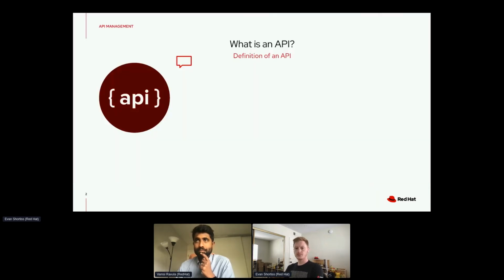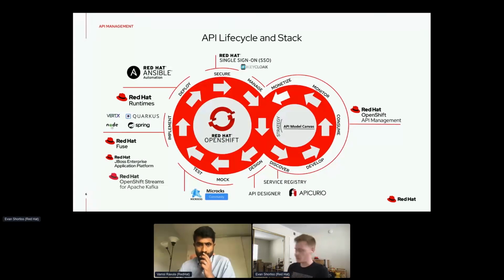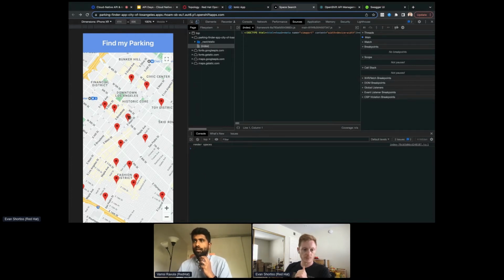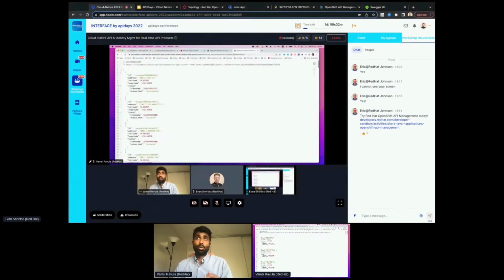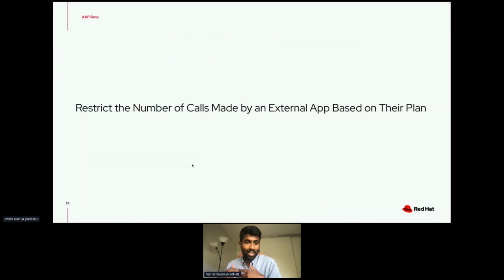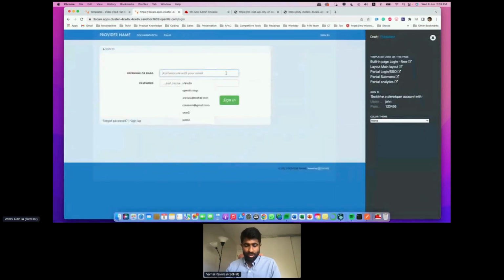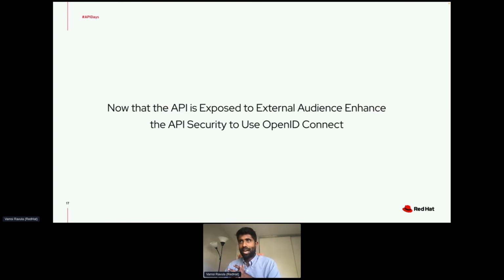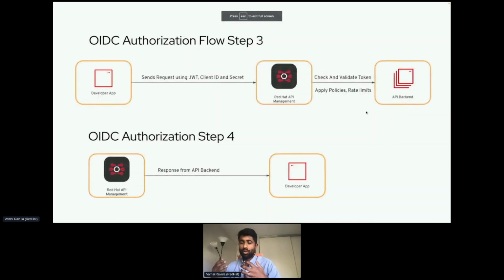Apidays Interface 2022 - Cloud-Native API and Identity Management for Real-time API Products.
workshop

Cloud-Native API and Identity Management for Real-time API Products
Evan Shortiss, Principal Technical Marketing Manager at Red Hat
Vamsi Ravula, Senior Technical Marketing Manager at Red Hat